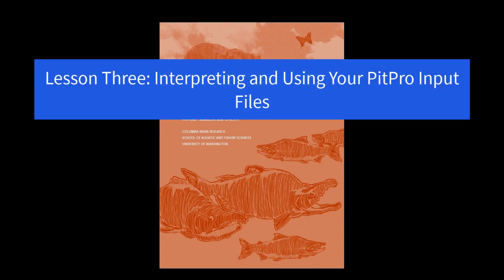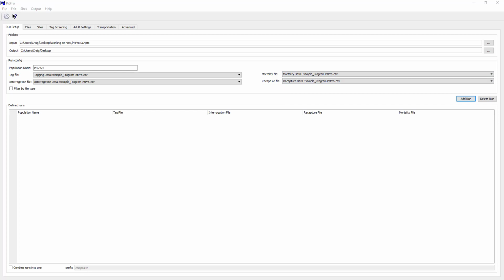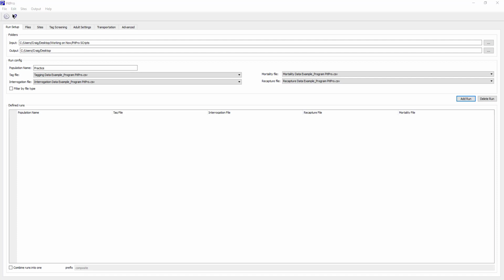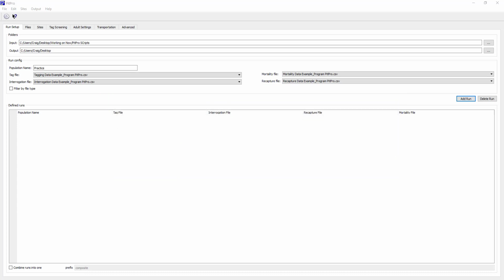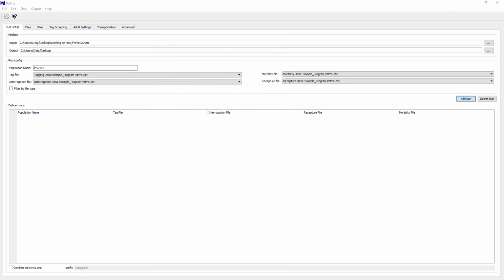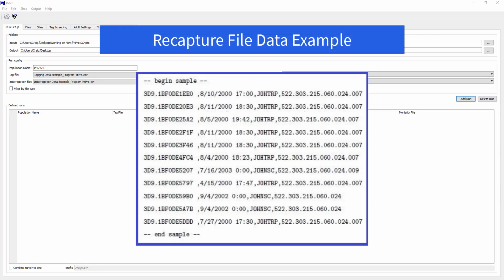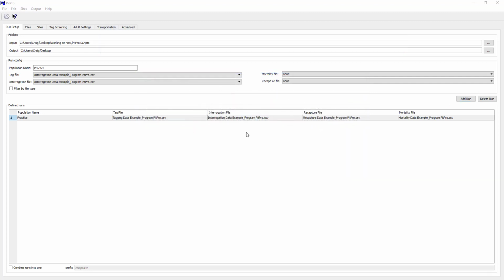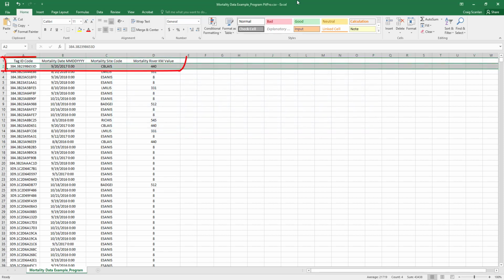Program PitPro Lesson Three: Interpreting Your Input Files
This is Columbia Basin Research's third video in a multi-part series on using Program PitPro. PitPro is designed to translate raw PTAGIS PIT-tag detection data into usable capture histories for programs SURPH and ROSTER. PitPro also provides a variety of summaries, including an error report, a travel-time table, and Cormack-Jolly-Seber estimates for further analysis.

This video covers how to best interpret your various input files.

The user manual can be found at

If you use Program PitPro, please consider filling out our User Satisfaction Survey